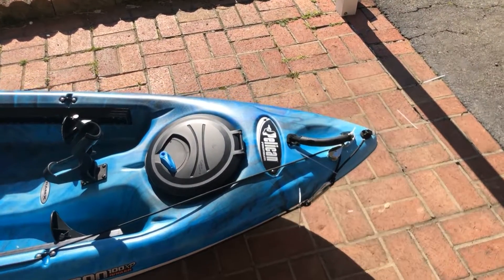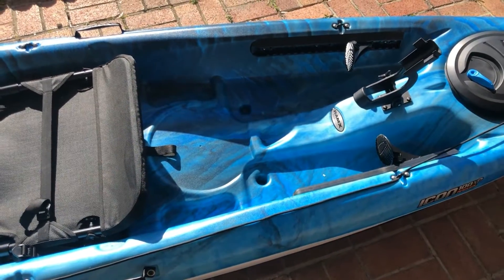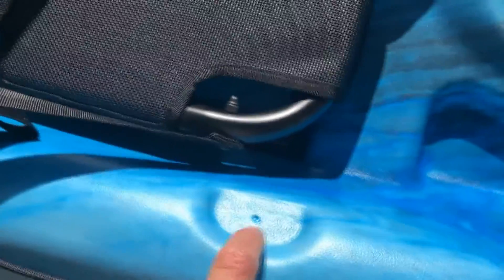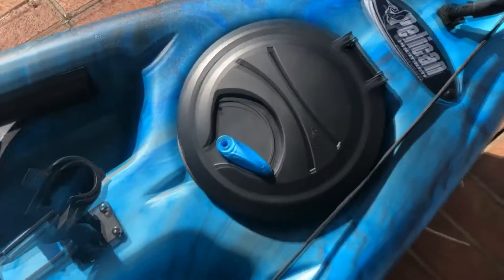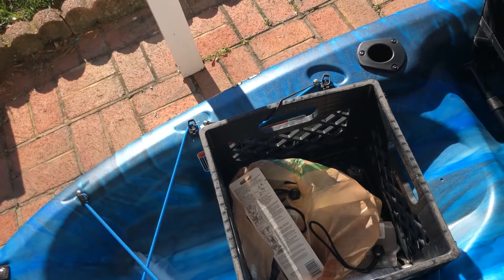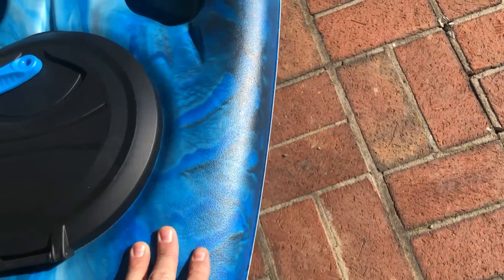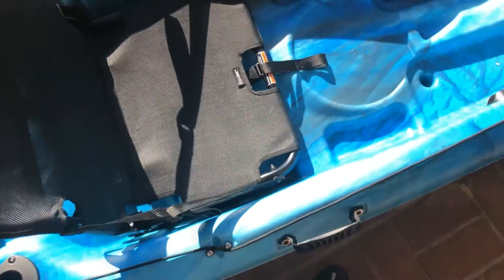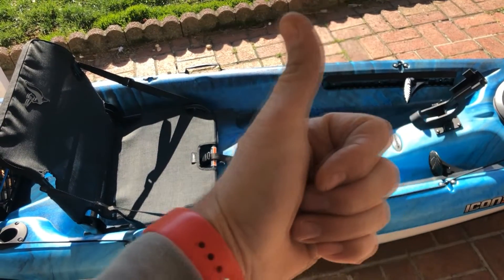New Pelican Kayak!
My new Pelican Icon Kayak!!!

Mailing Address:
Raven Va 24639